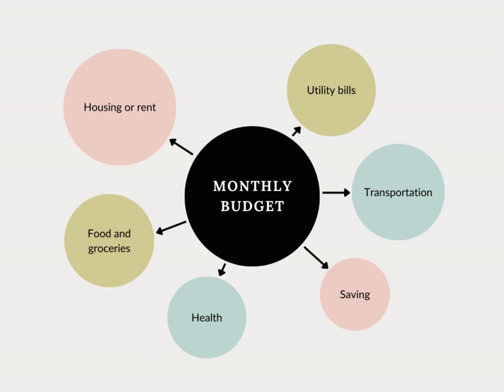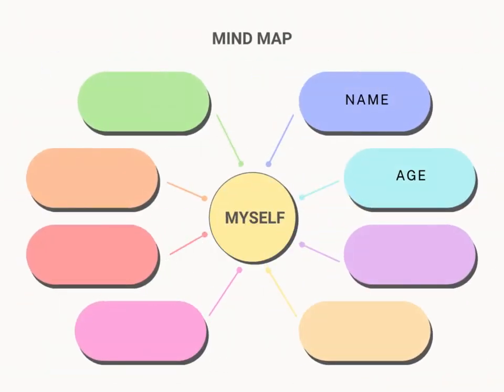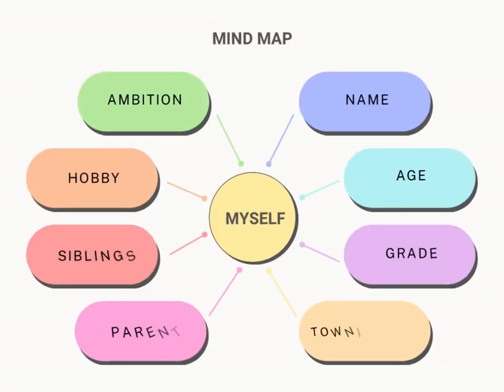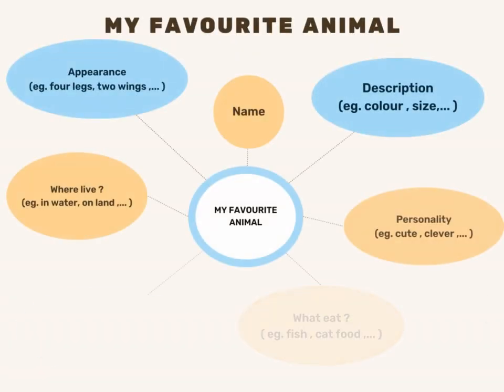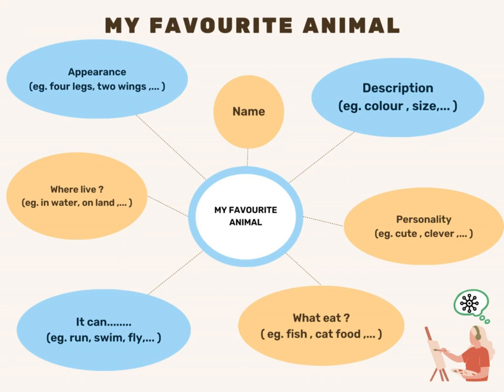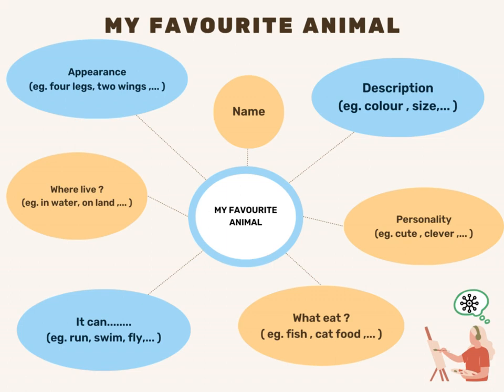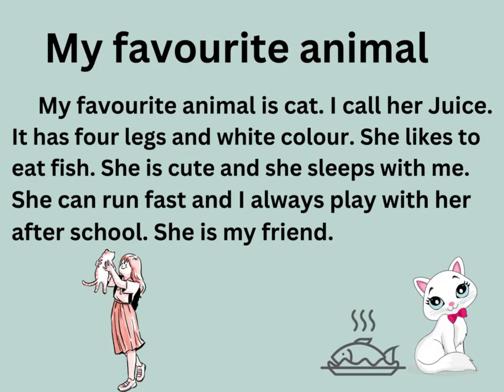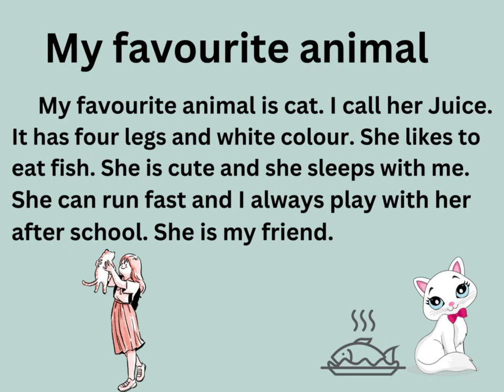Mind mapping for writing idea 🌿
Writing ရေးတဲ့ခါမှာ idea တွေကို စနစ်တကျ နဲ့ ဘယ်လိုစီမလဲ ဆိုတာကို mind map  နဲ့ ဆွဲ ကြည့်တဲ့ခါ ပိုပြီးလွယ်ကူ စေပါတယ်။💁
နားလည်ရလွယ်ကူအောင် video ကို အဆုံးထိ ကြည့်ပေးကြပါနော်။ 🥳